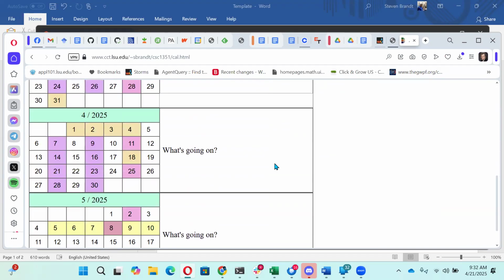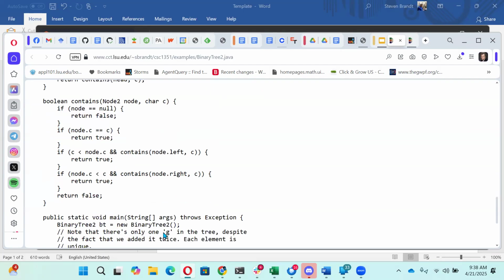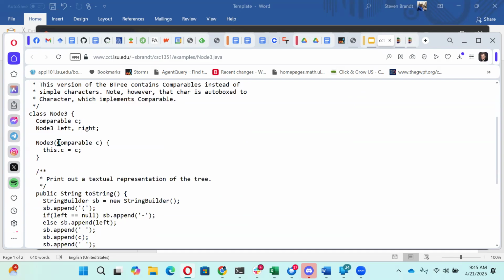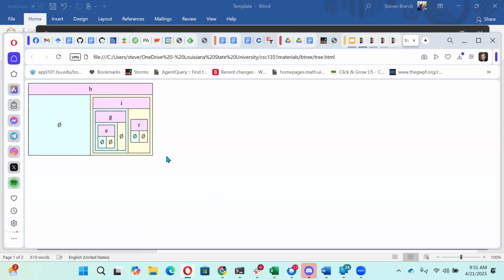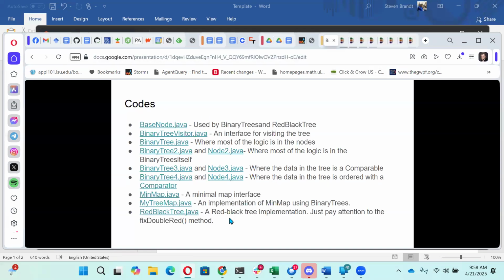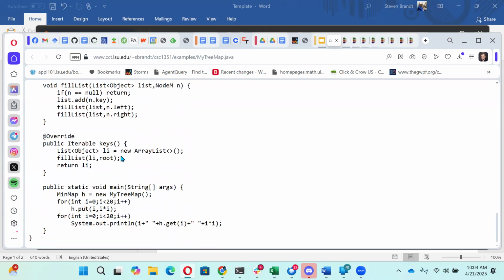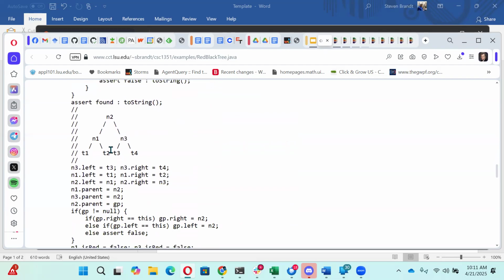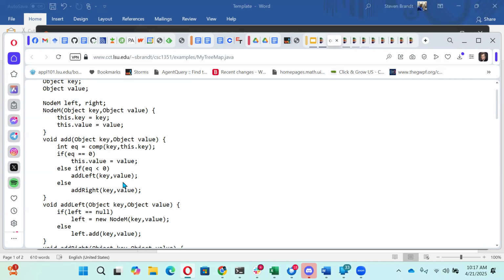Lecture 31, CSC1351, Spring 2025